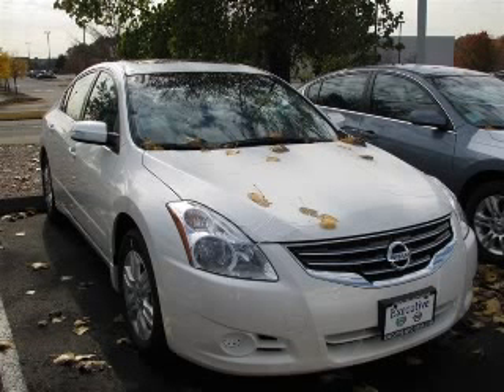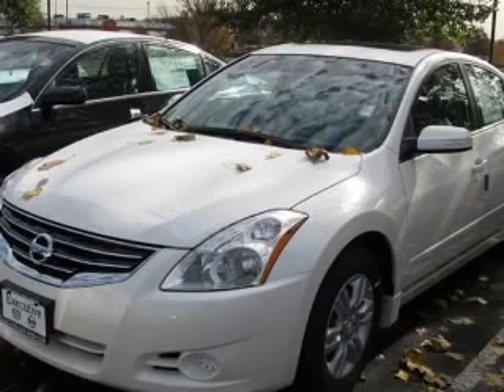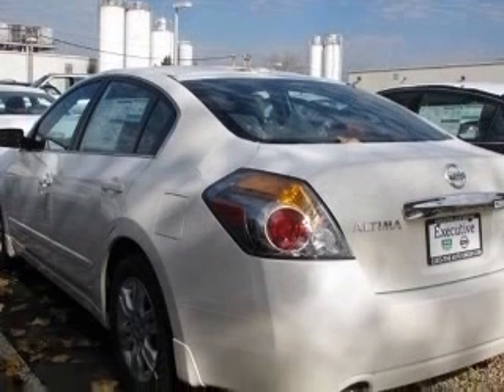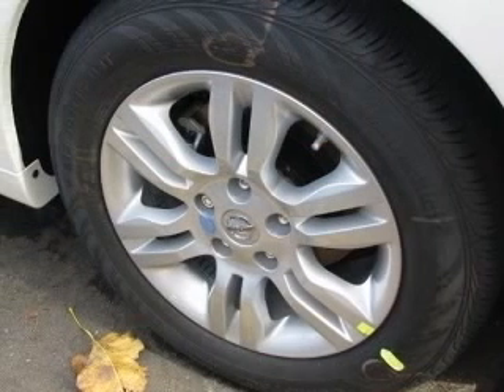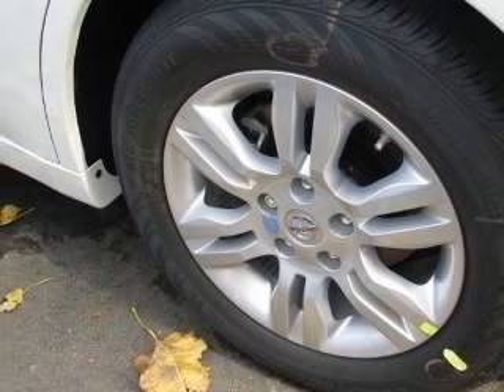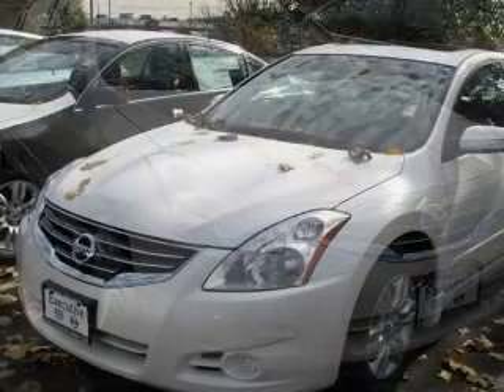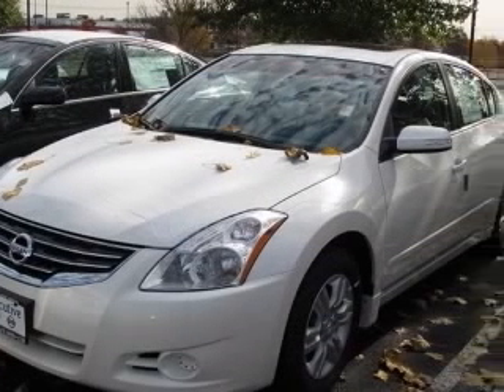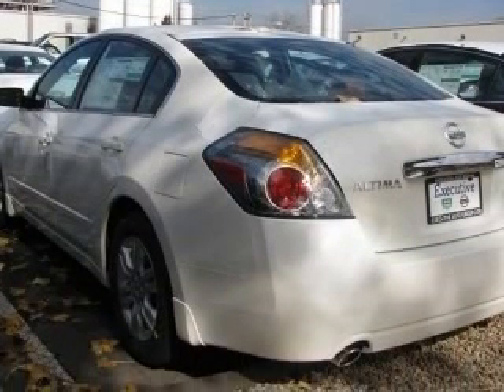2011 Nissan Altima Executive Jeep Nissan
2011 Nissan Altima 2.5 S
Engine: 2.5L 4 cyls
Trans: Continuously Variable (CVT)
Color: Winter Frost Pearl